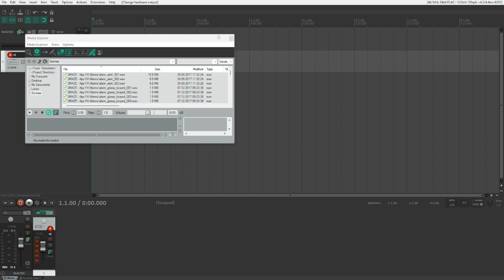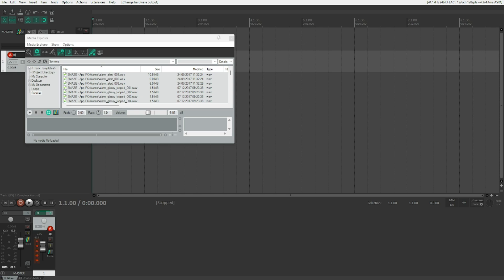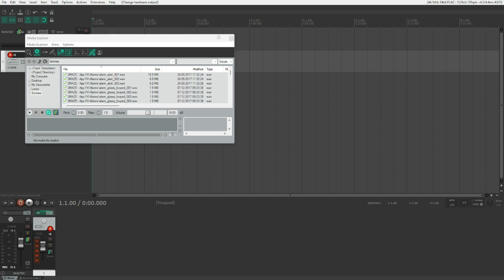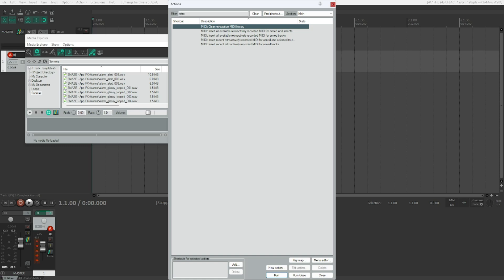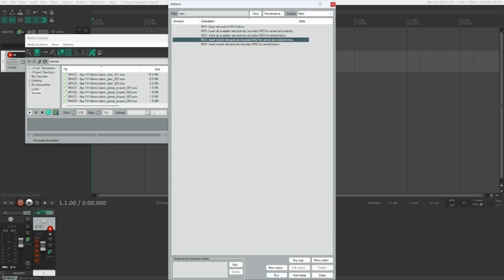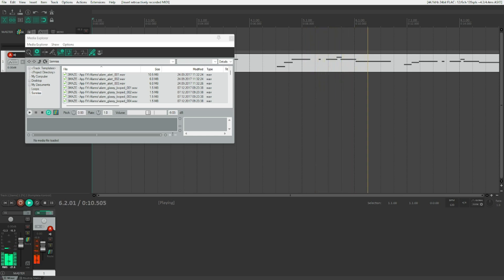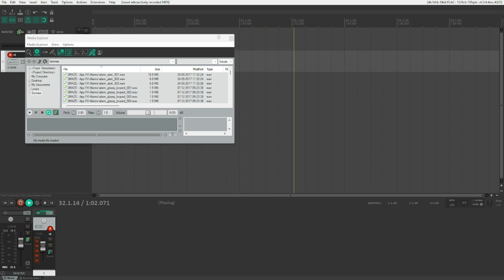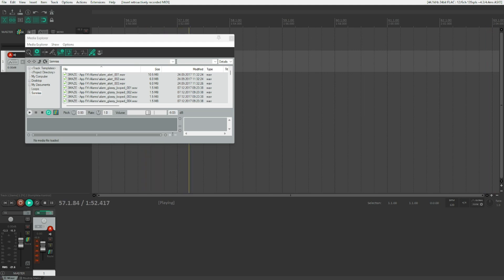Capture MIDI performances without recording through retroactive recording in REAPER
Whenever you just sit in front of your keyboard and you improve to get a new idea for your next upcoming masterpiece, you might run into the situation where you think you've just played something awesome, but you didn't really pay attention and now it already slipped your mind and you wish you could remember what it was. Well, there is an easy way in REAPER, which is called retroactive recording and can just restore your previous MIDI performances even without you needing to hit record.

Chapters:

00:00 Introduction
02:19 Explanation of the retroactive actions
05:26 Conclusion and Outro